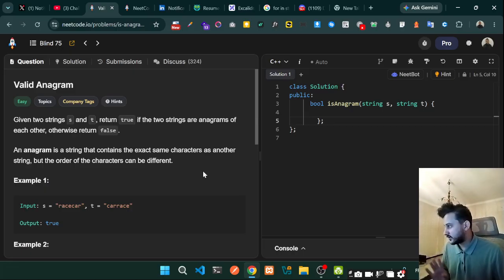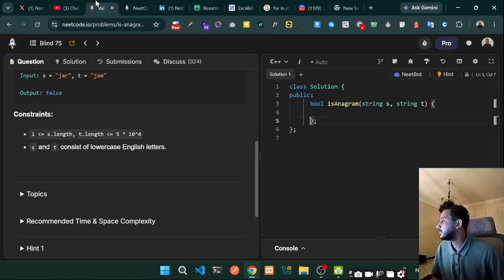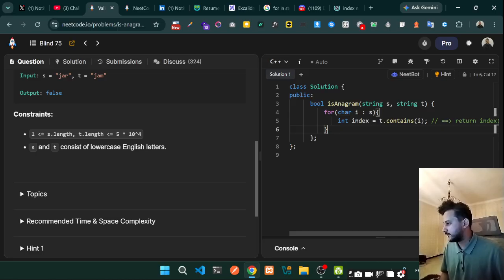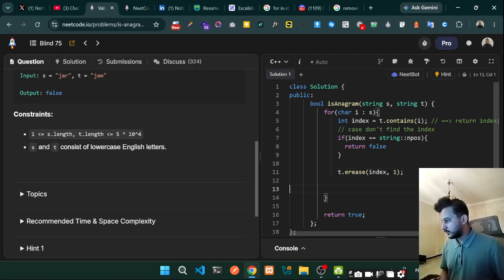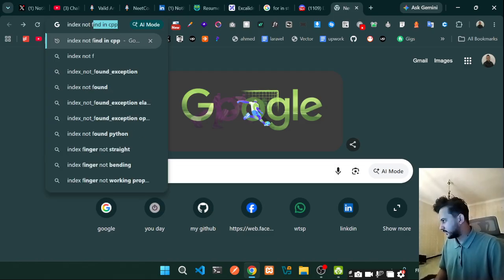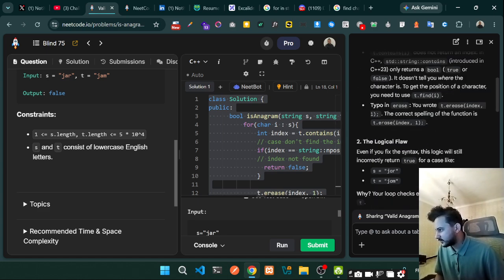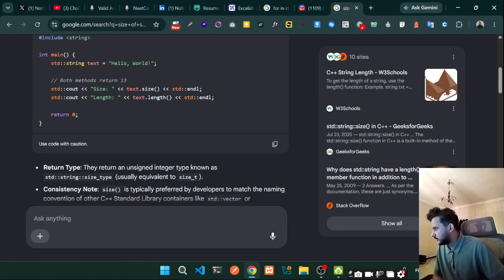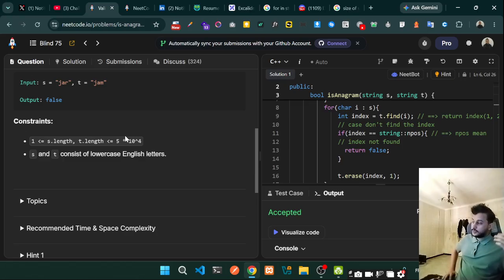Challenge Neetcode [03] Problem Solving DSA : Valid Anagram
Follow me for more content about backend development, system design, cloud, and software engineering.